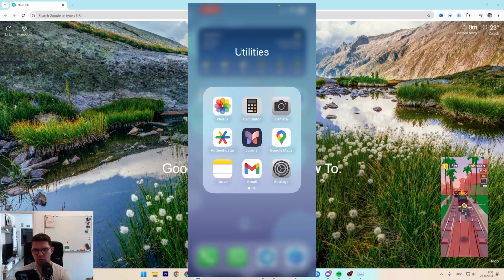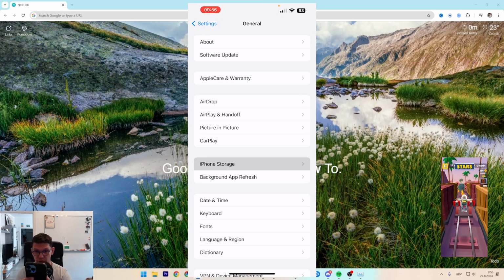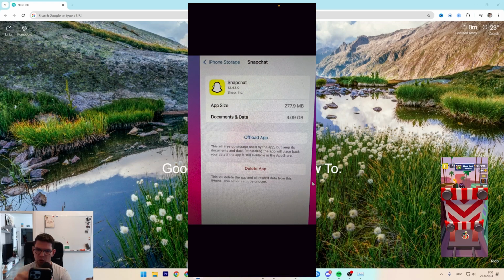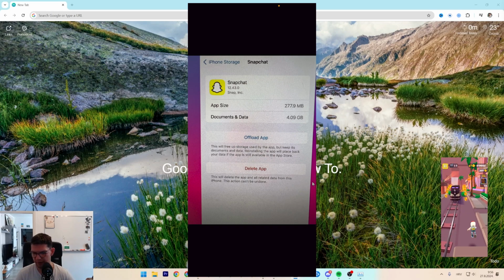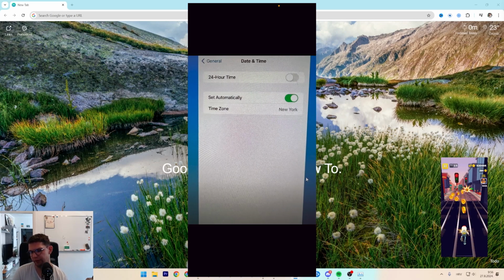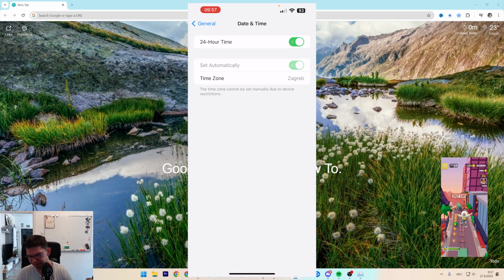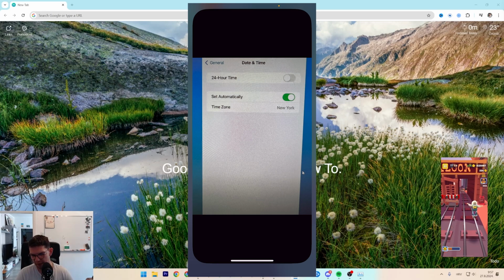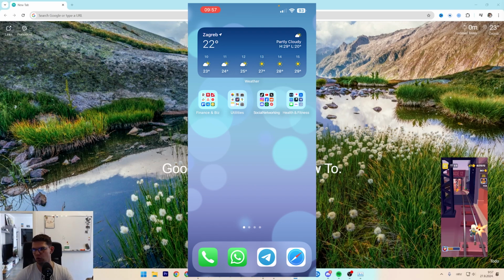3 Ways How To Fix Snapchat Device Ban 2024 iPhone Android EASY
Learn exactly 3 Ways How To Fix Snapchat Device Ban 2024 iPhone Android EASY